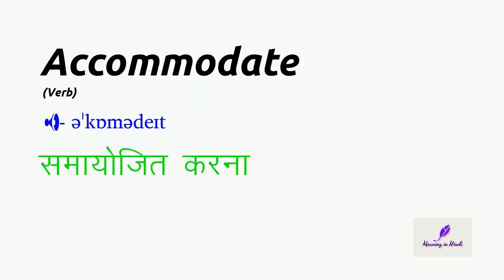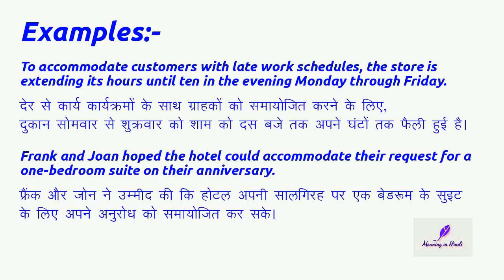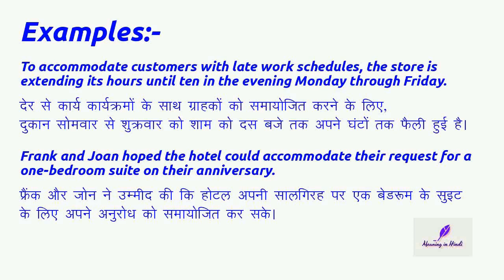Meaning of "Accommodate" (Verb) in Hindi | Accommodate का मतलब हिंदी में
Meaning of "accommodate" in Hindi with examples | accommodate का मतलब हिंदी में | Meaning In Hindi